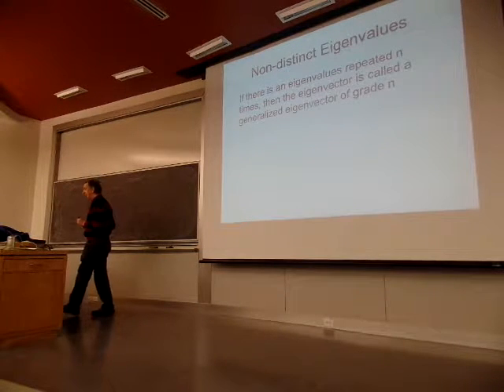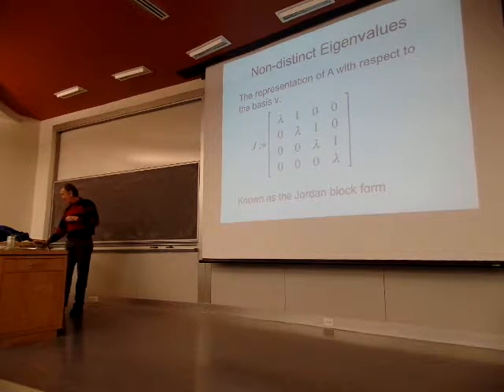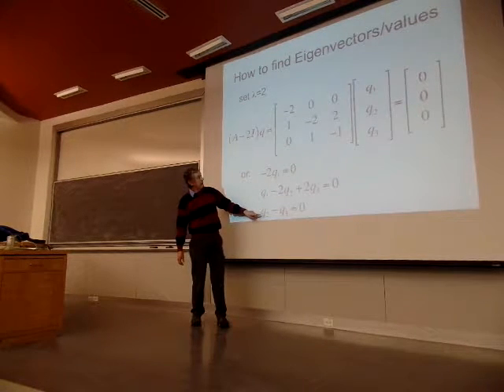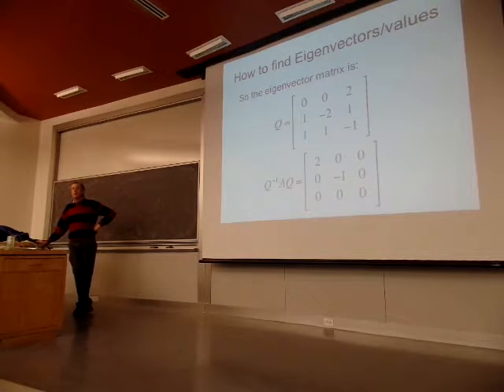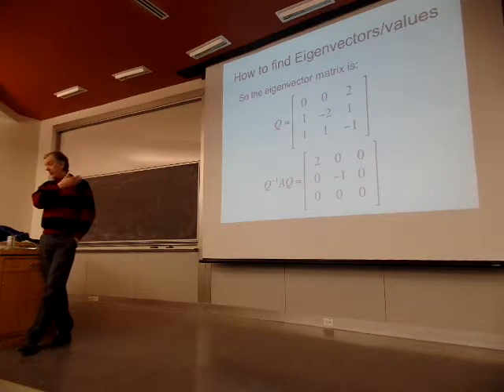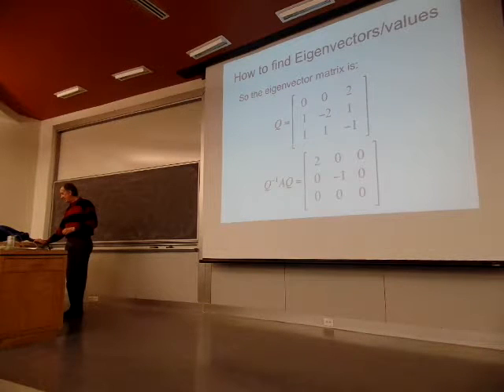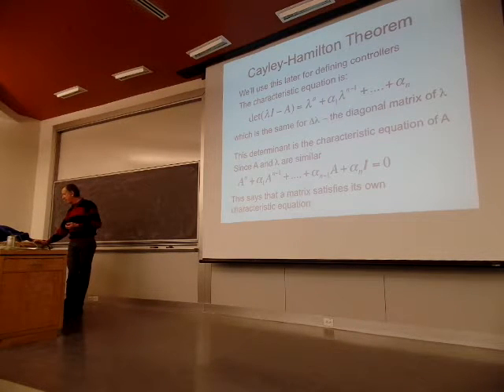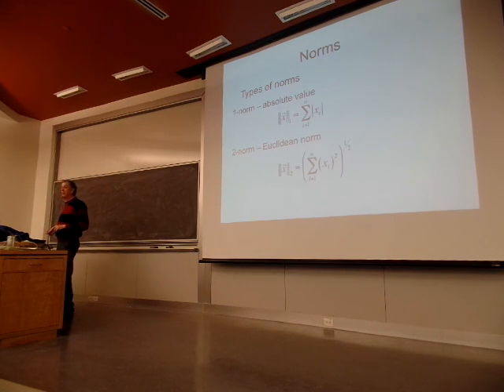State Space Lecture 1-26 (Day 5) B